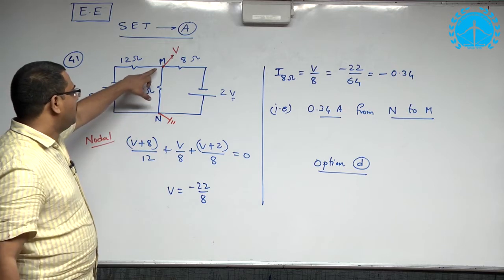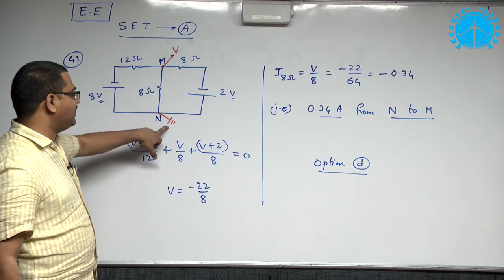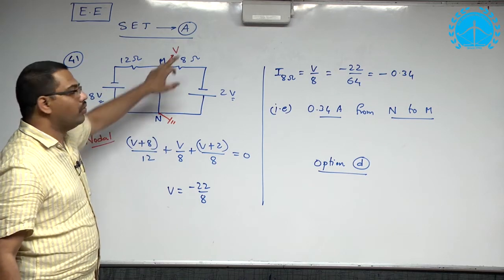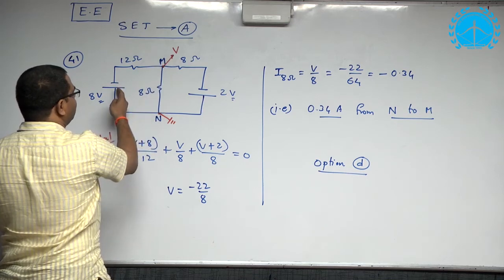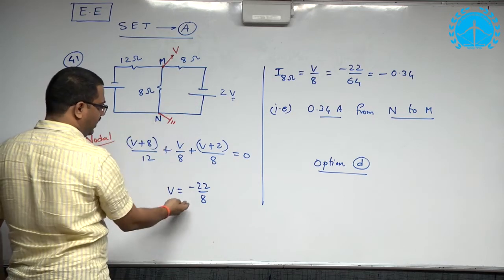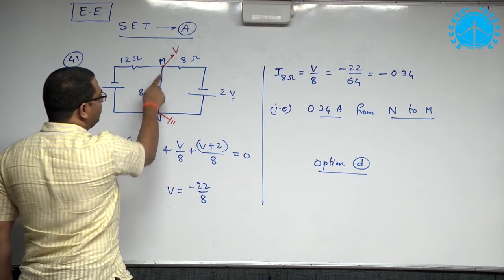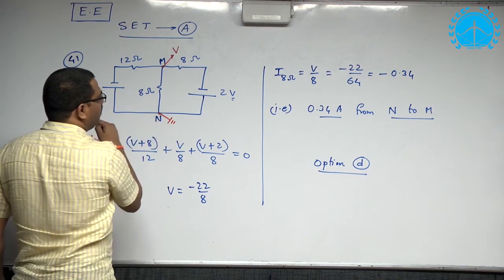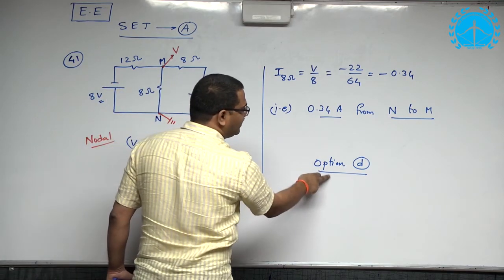ESE 2017 Prelims EEE Set A Q41